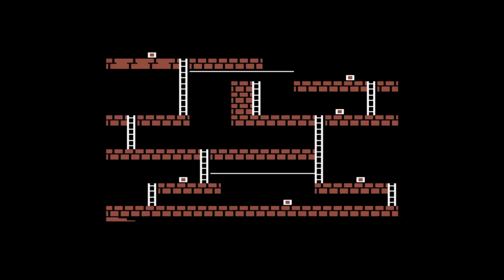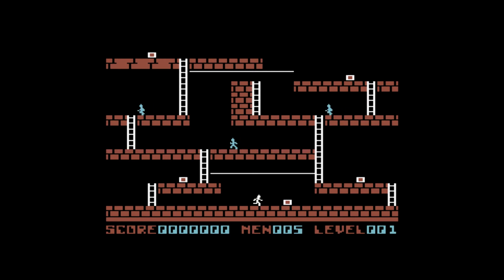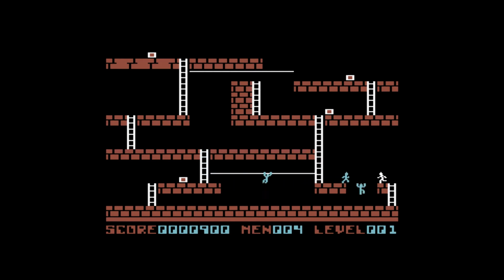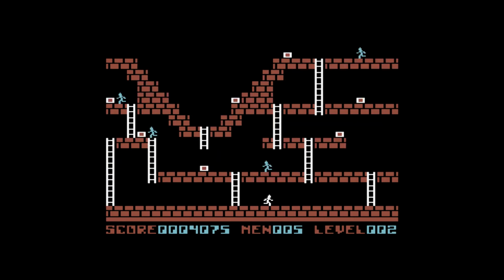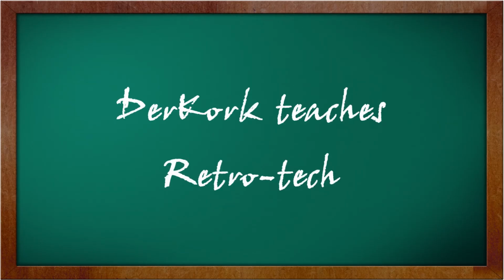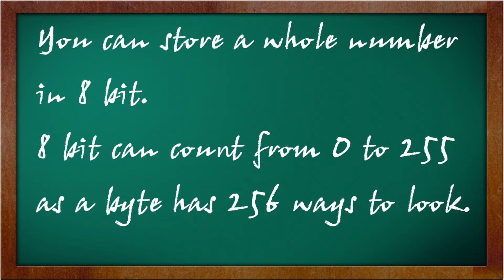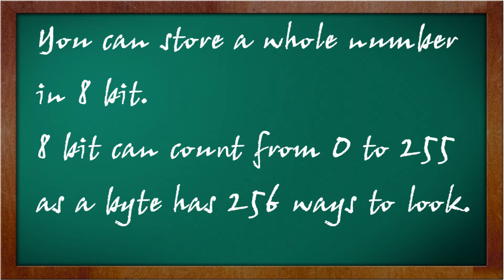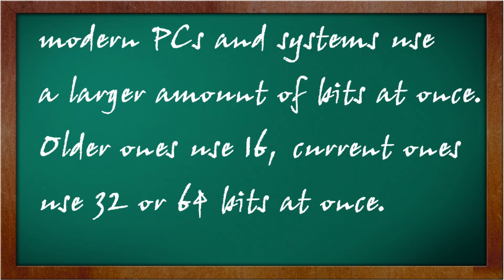RetroKork - Lode Runner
While today it IS April Fool's Day, this video is not fooling you as I talk about Lode Runner for the Commodore 64.